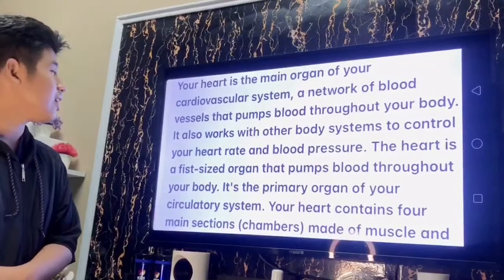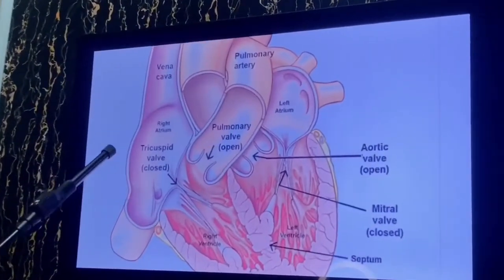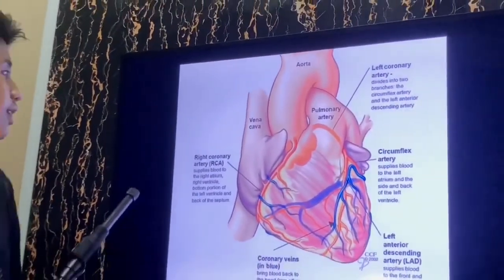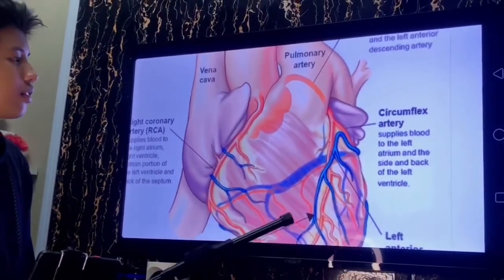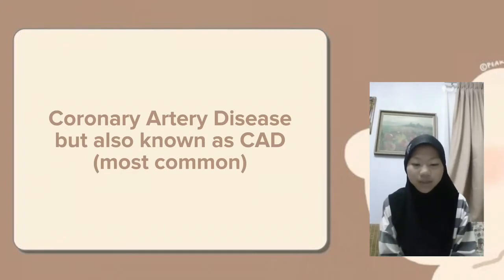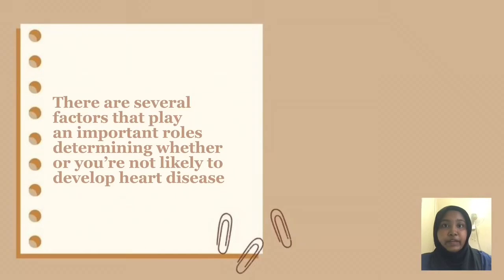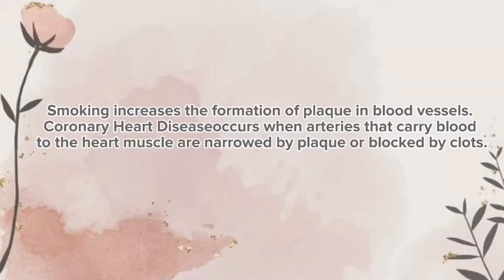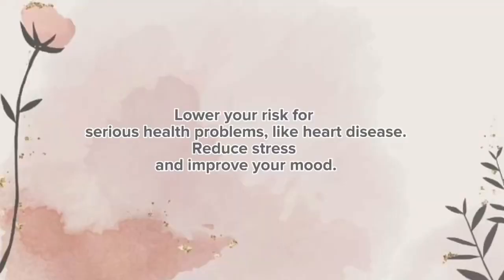Tingkatan 3 Sains Kesihatan Jantung 303@SMKDB